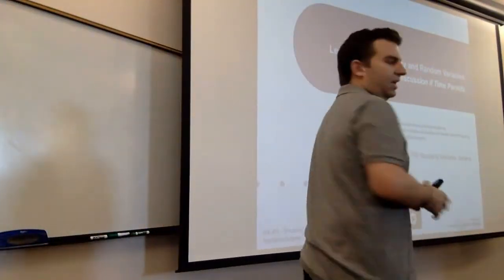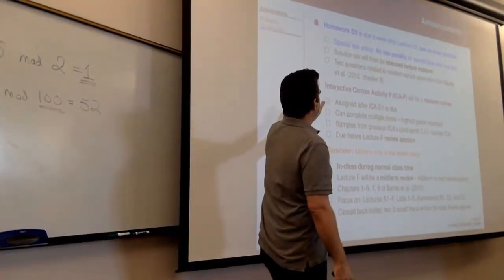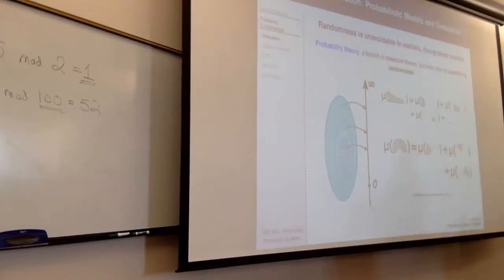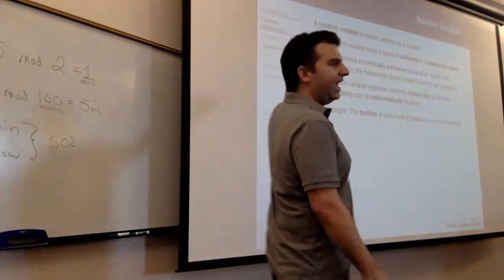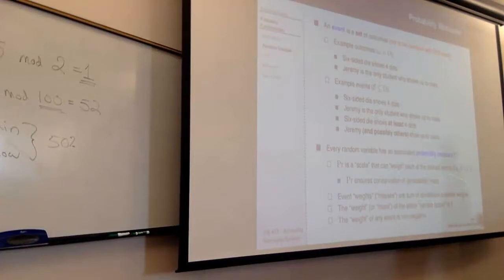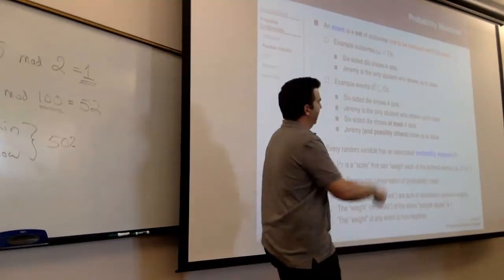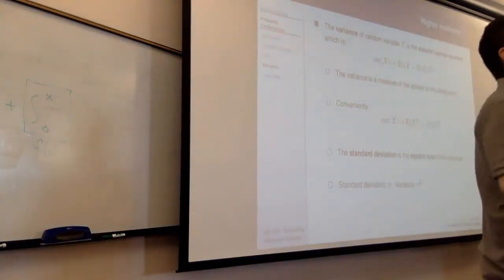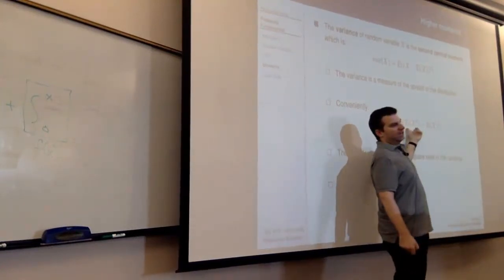IEE 475: Lecture D1 (2019-09-17) - Probability and Random Variables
This video recorded by Theodore Pavlic as part of IEE 475 (Simulating Stochastic Systems) at Arizona State University.